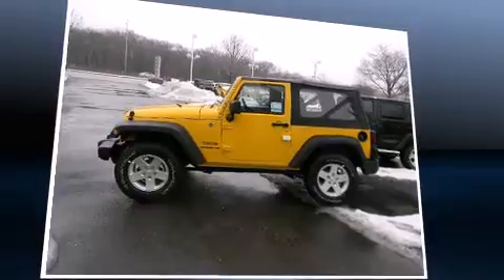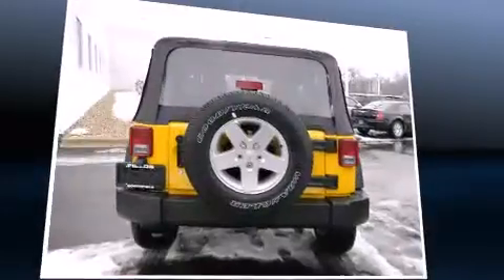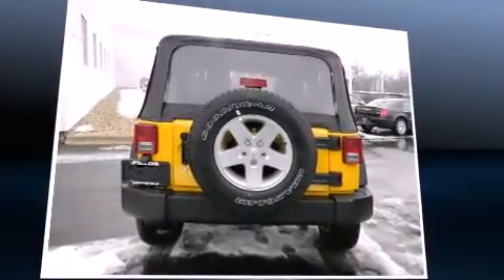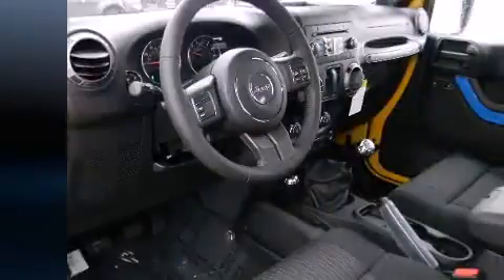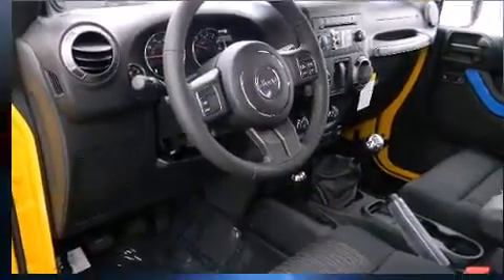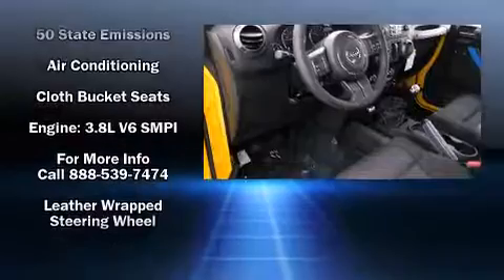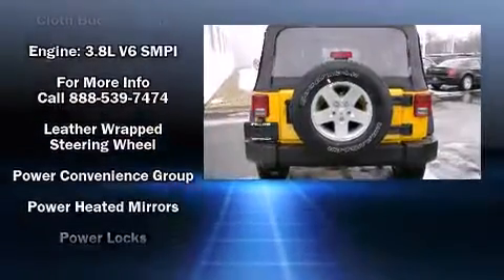2011 Jeep Wrangler Sport in Northfield, IL 60093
The 2011 Jeep Wrangler. It features a standard transmission, 4-wheel drive, and a refined 6 cylinder engine. The following features are included: front bucket seats, tilt steering wheel, heated door mirrors, skid plates, power windows, remote keyless entry, and cruise control. Jeep also prioritized safety and security with features such as: dual front impact airbags, front SIDE impact airbags, traction control, a security system, and 4 wheel disc brakes with ABS. Various mechanical systems are monitored by electronic stability control, keeping you on your intended path. We'd love to show you this vehicle in person.